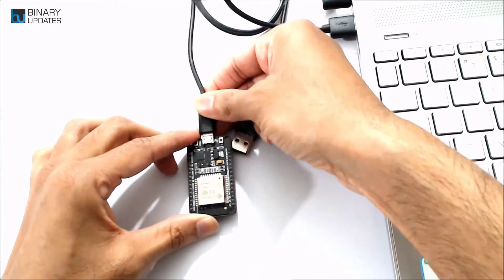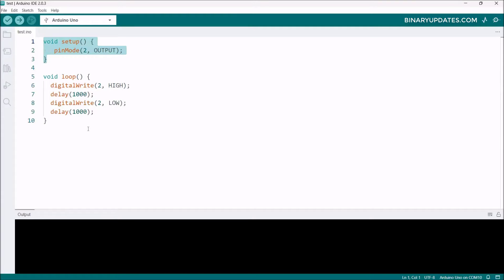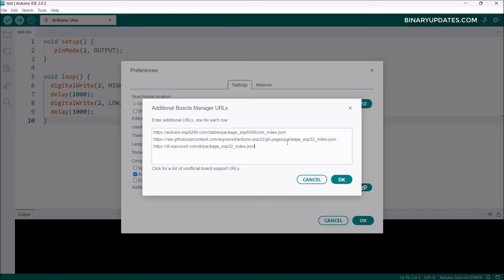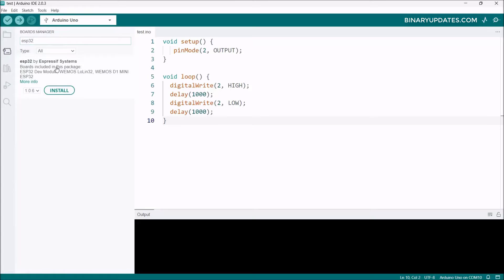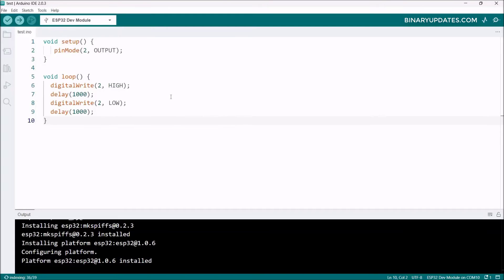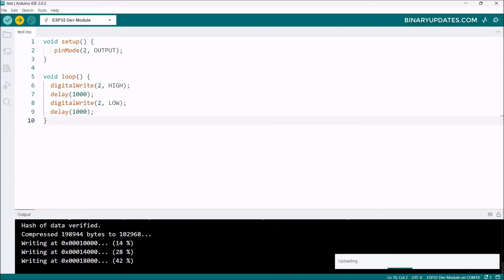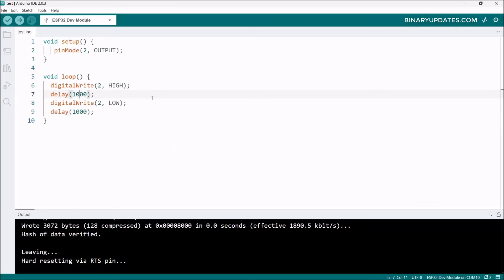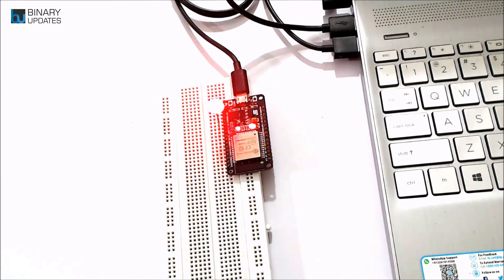How to Setup and Program ESP32 Microcontroller– Complete Guide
Let’s learn how to Setup and Program ESP32 Microcontroller using Arduino IDE. We’ll connect ESP32 Dev Kit with computer using USB cable. And then install ESP32 board support in Arduino software. This will let us select ESP32 WROOM Microcontroller in Arduino IDE. Finally, we’ll upload Arduino program to blink LED. The ESP32 board has built-in LED connected to IO2 Pin.

[SUPPORT]

[RESOURCES]

[TIMESTAMPS]
00:00 Introduction
00:20 ESP-32 Introduction
00:40 Connect ESP32 Module
01:30 Add support of ESP32 Boards
03:14 Install ESP32 Board in Arduino
05.16 Program and Upload Code
05:49 LED Blinking of ESP32 Module
06:55 Change delay of LED blink
07:52 outro